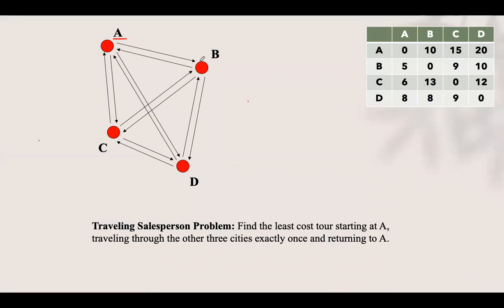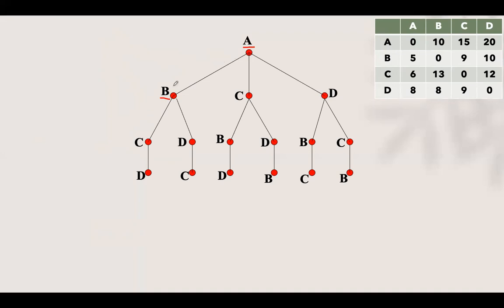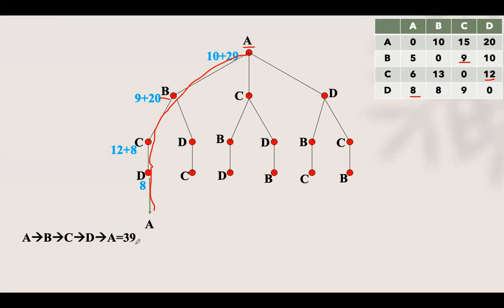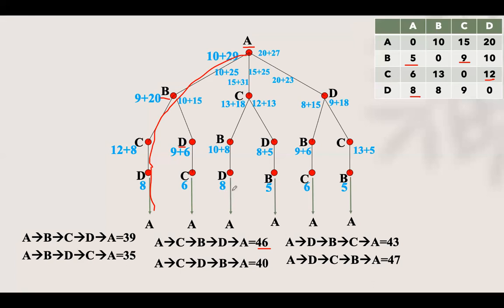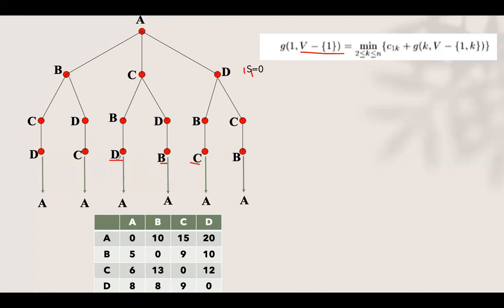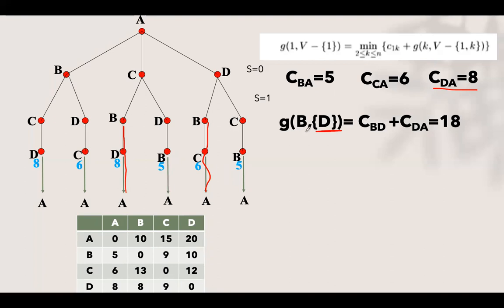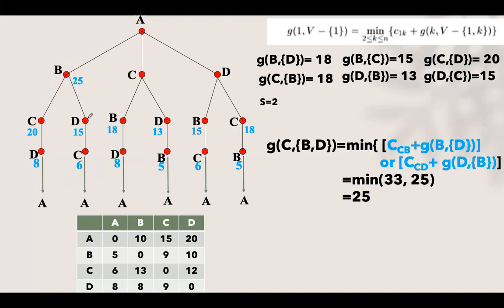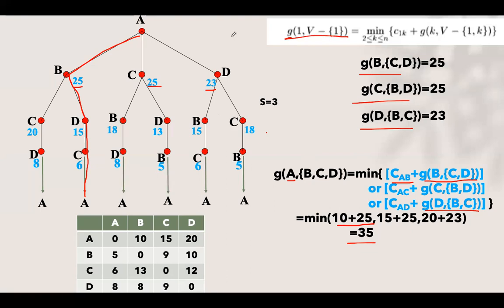Travelling Salesman Problem